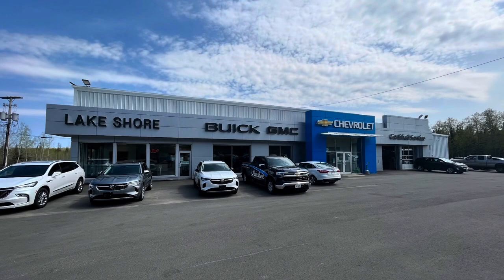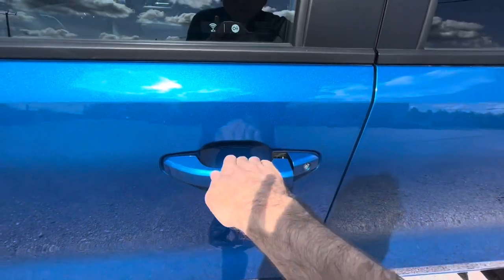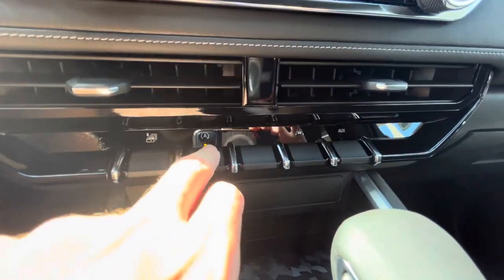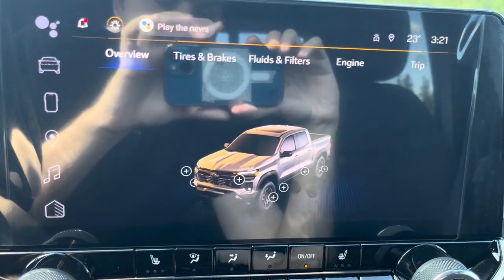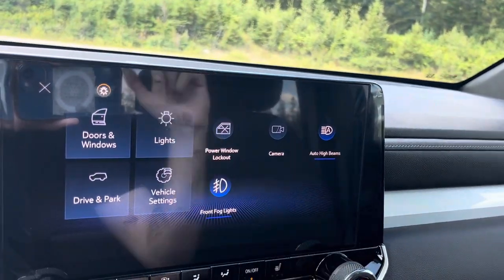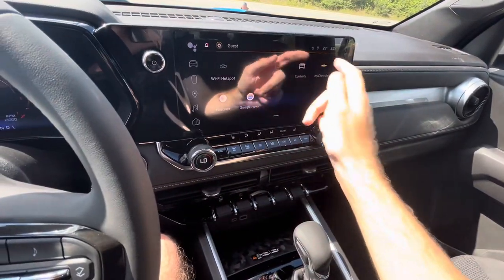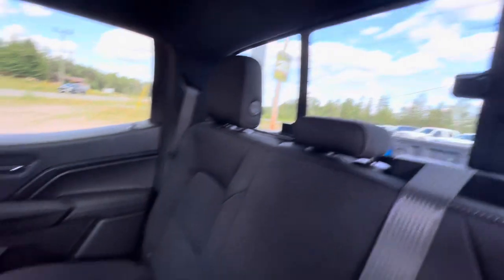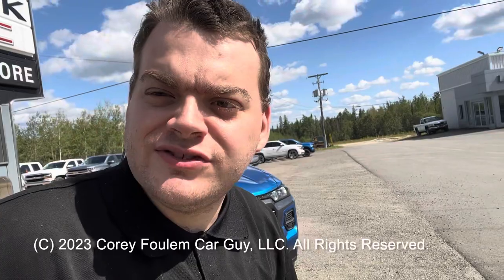2023 Chevrolet Colorado LT Crew Cab 4x4: Start Up, Exterior, Interior & Full Review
Hey Everyone how's it going, thanks so much for tuning in! for today's video we're gonna be taking an in depth look at the all new and redesigned 2023 Chevrolet Colorado LT Crew Cab. in this review, I will talk about the new features for 2023, and you'll learn about the truck!

Lake Shore Motors Ltd.
1155 Government Rd West
Kirkland Lake, ON P2N 3K4